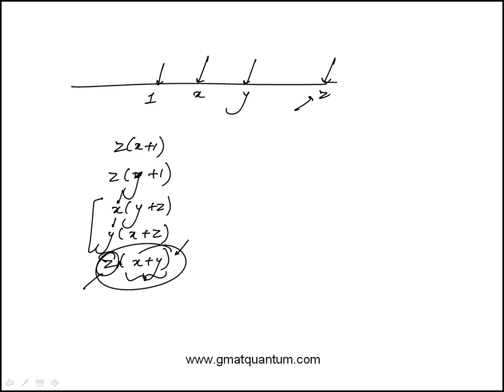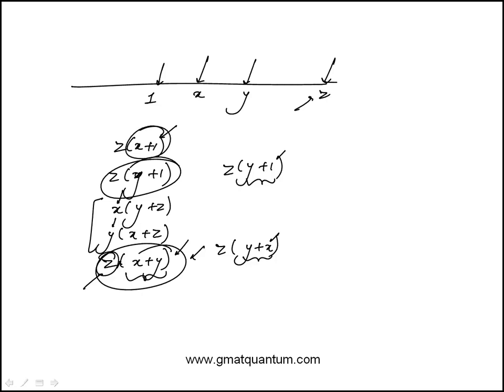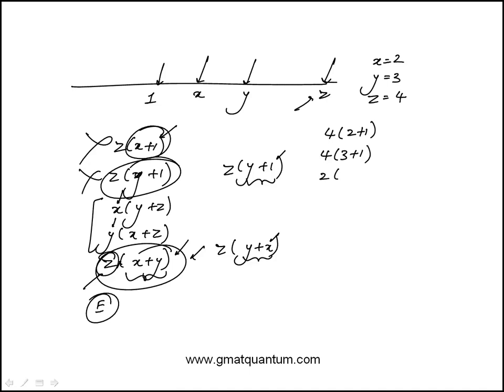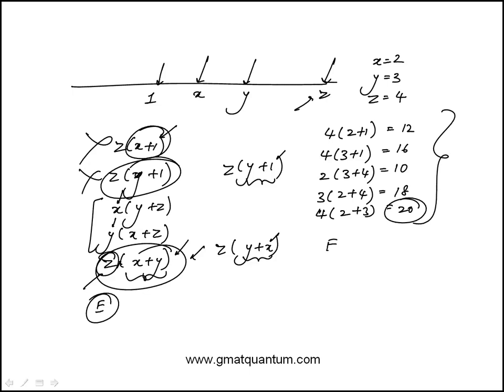Question 26 Quantitative Reasoning GMAT Official Guide 2024 2025